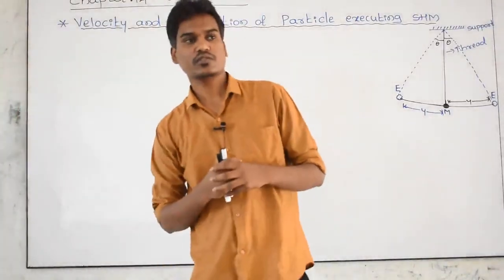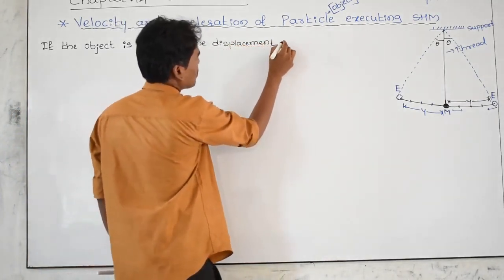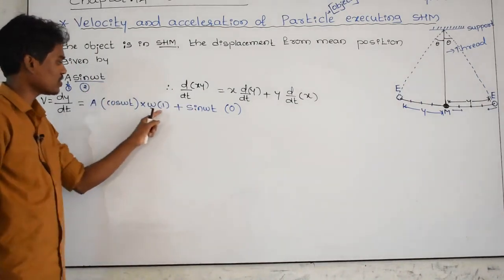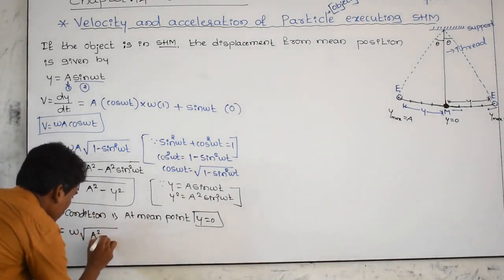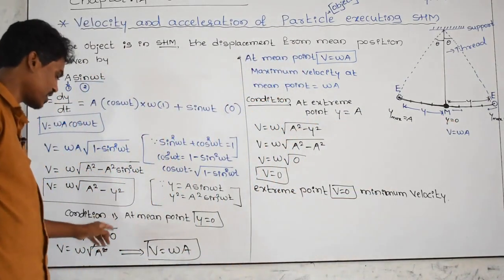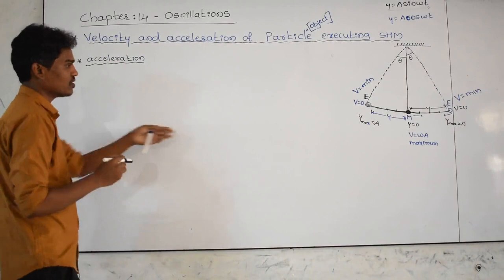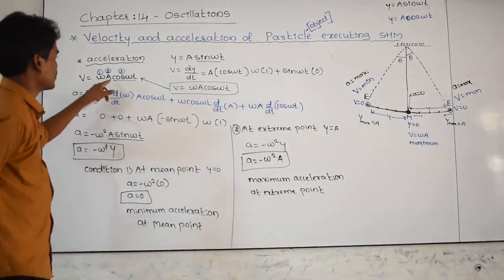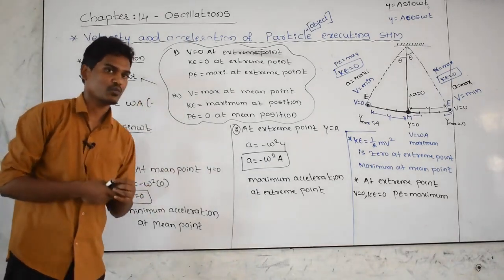May 17, 2022